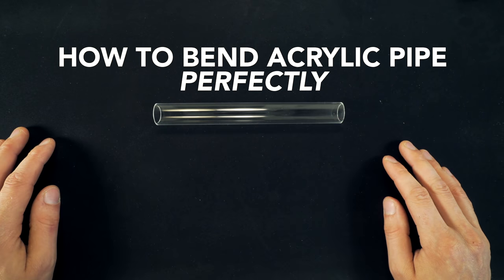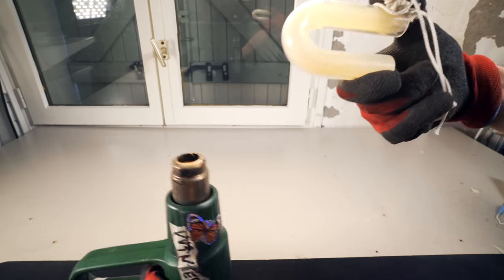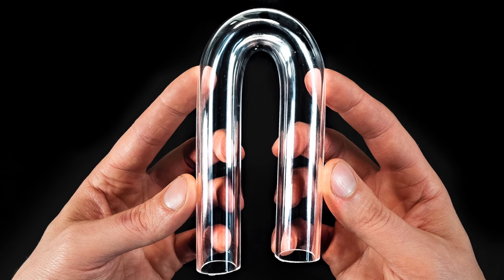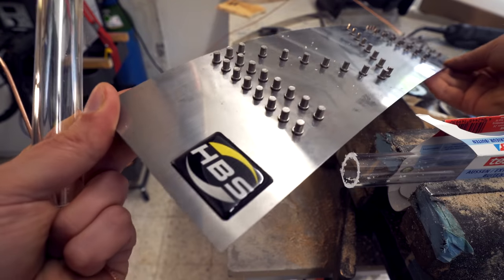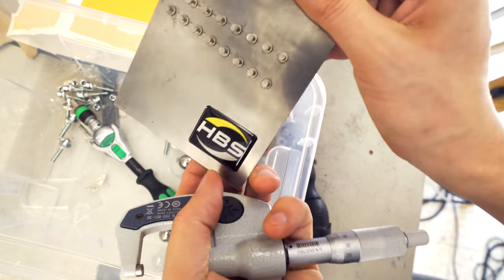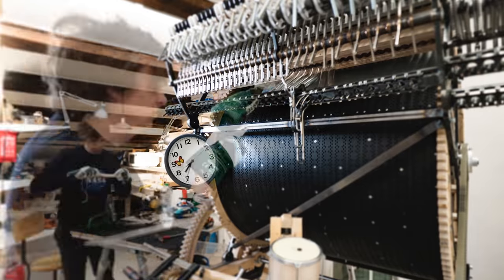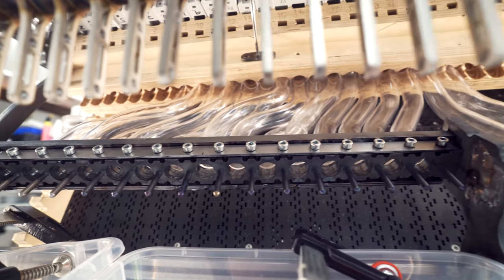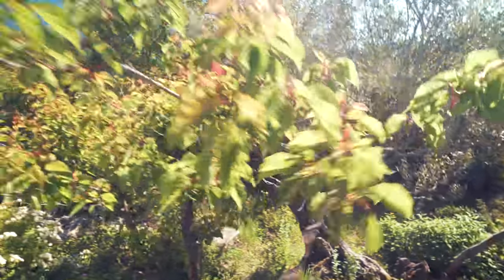How To Bend Acrylic Pipe PERFECTLY - Marble Machine X#79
- How To Bend Acrylic Pipe or acrylic Tube PERFECTLY
The Marble Machine X uses Acrylic Pipe for Marble Transportation, and to guide the marbles correctly everywhere, I needed to learn how to bend acrylic pipe. Its really fun and rewarding when you get it right, now you have to make up a project just to experience it :)

/ Martin

Thanks to the Team at HBS

►Chris Nadon
Aix-en-Provence, FR

►David Lewis, Machinist@Allied Cycle Works
Little Rock AR USA

►Dwayne Myers, Safety
Phoenixville, PA, USA

►Ecco Pierce, All Things Ecco
Oakland, California, USA

►Jacob LaRocca, Rocket Props
Somerville, Massachusetts

►James Passmore, CAD9 Design LLC
Worcester MA

►Liam Ward, DogenDesign, TMD Technologies Ltd
London, UK

►Marius Hirn
Munich, Germany

►Philip Brown (solo banjo)
Winston Salem, NC USA

►Richard Southall, String HeArt
Devon, UK

►Sebastiaan Jansen
Leuven, Belgium (BE)

►Tim Keller, Inventopia
Davis California USA

►Tim Mitchell, CNC Machinist
Nashville USA

►Tobias Gutmann, Tobias Gutmann Prototyping
Munich, Germany

►Tommaso D'Amico
Vancouver, Canada

►Viktor Stenberg, Calle Guldstrand, Gustaf Törner
ProtoCut
Stockholm, Sweden

MORE ALLIES:
►Tobias Smidebrant
►Erik Holke
►CNC Routerparts
►Nathan Skalsky
►Karin & Olof Eneroth